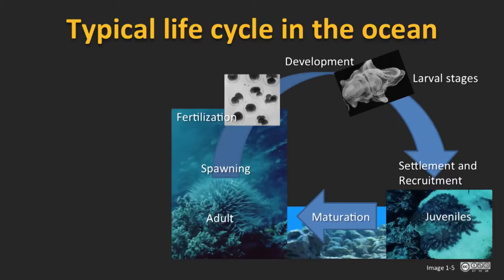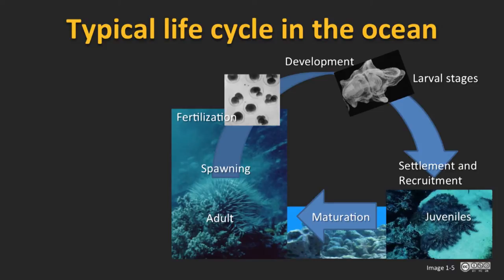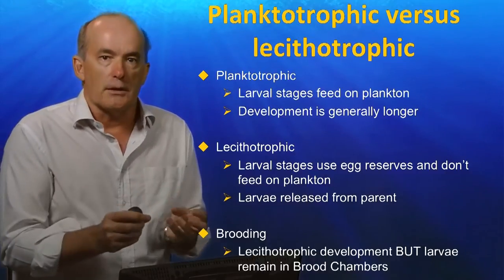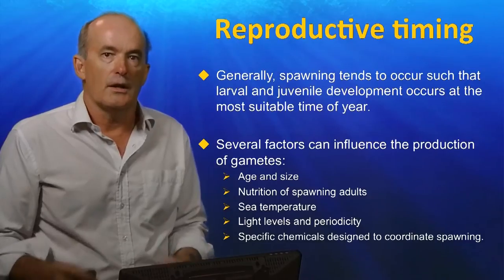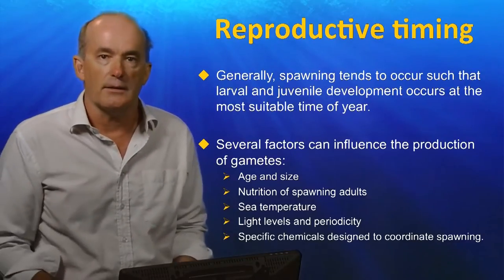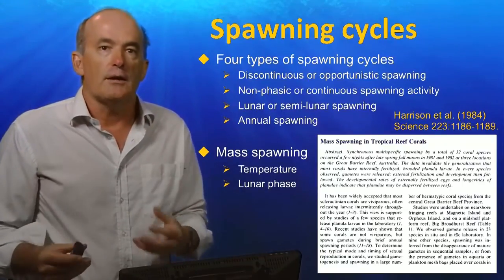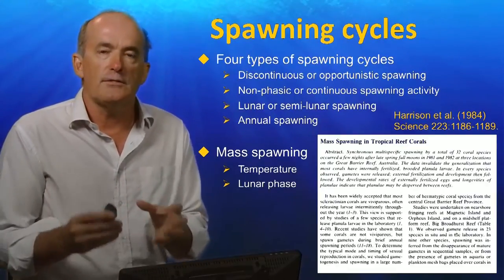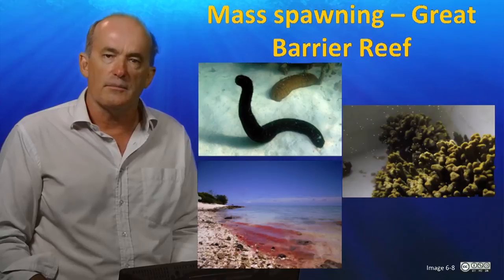UQx TROPIC101x 4.4.2 Reproduction Timing and Cycles